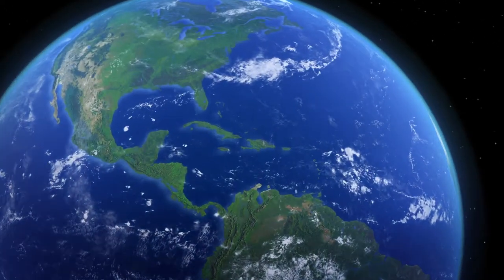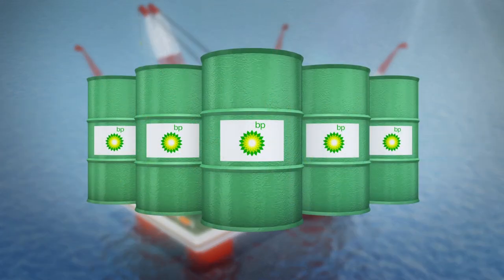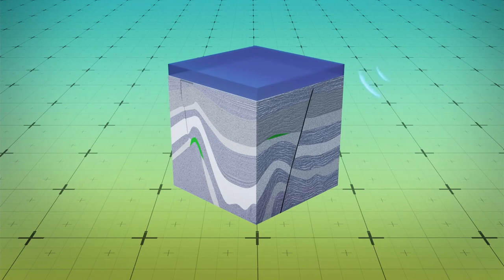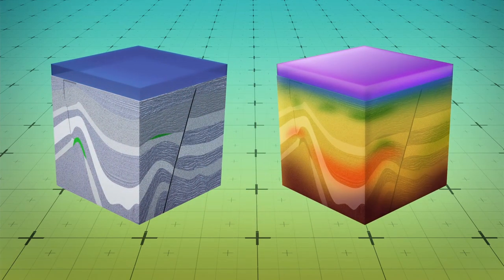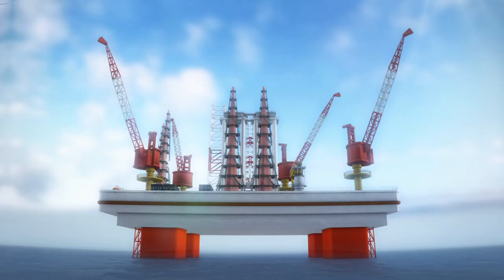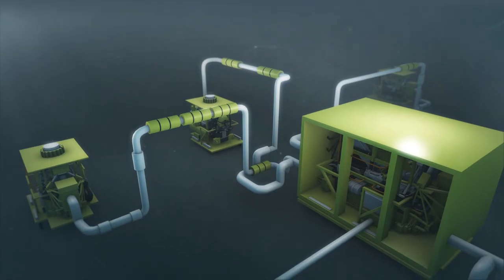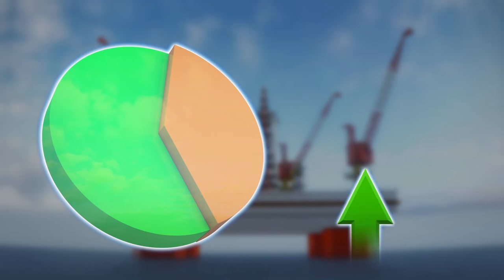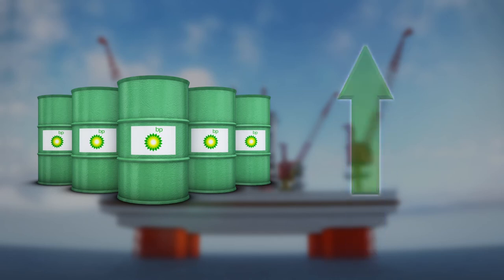BP finds a billion barrels of oil in the Gulf of Mexico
BP discovered a billion barrels of oil as well as two new oilfields in the Gulf of Mexico, the company said in a press release on Tuesday.

The British multinational oil and gas company found a billion barrels of oil at the offshore Thunder Horse oil field in the Gulf of Mexico using a new seismic imaging technique known as Full Waveform Inversion.

Full Waveform Inversion uses advanced algorithms to create improved models of the Earth's subsurface by generating seismic wave simulations and comparing these with existing recorded data, BP explained in a press release in April of 2017.

These models are used to create high-quality images of oil and gas reservoirs.

The company also announced the approval of Atlantis Phase 3, a US$1.3 billion project that includes the construction of a new subsea production system located 150 miles south of New Orleans and covering roughly 2 kilometers.

According to Tuesday's statement by BP, the company has expanded its production in the Gulf of Mexico by more than 60 percent.

It aims to grow its production from 300,000 barrels of oil equivalent per day to 400,000 barrels of oil equivalent per day over the next decade.

BP has been the biggest investor in the Deepwater Gulf of Mexico for the past 10 years, the company said.

RUNDOWN SHOWS:
1. Representation of Thunder Horse oil field location
2. Representation of Full Waveform Inversion seismic imaging technique
3. Representation of subsea production system to be built in New Orleans
4. Representation of increase of BP's oil production

VOICEOVER (in English):
"British multinational oil and gas company BP has found a billion barrels of oil at the offshore Thunder Horse oil field in the Gulf of Mexico using a new seismic imaging technique known as Full Waveform Inversion."

"Full Waveform Inversion uses advanced algorithms to create improved models of the Earth's subsurface by generating seismic wave simulations and comparing these with existing recorded data."

"According to a statement by BP, the company has expanded its production in the Gulf of Mexico by more than 60 percent."

SOURCES:
BP